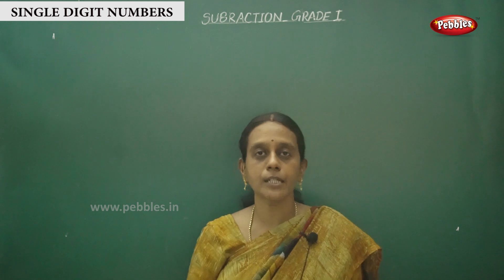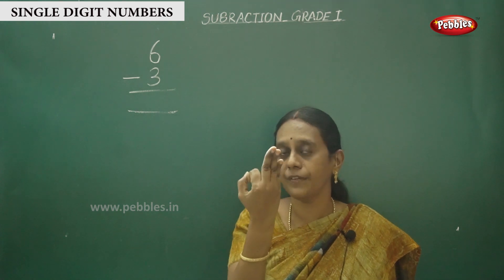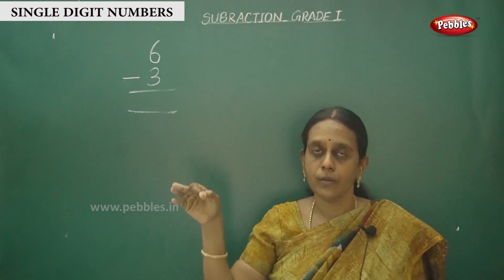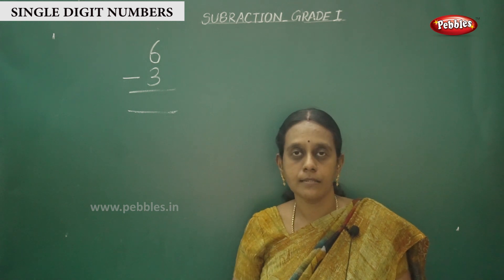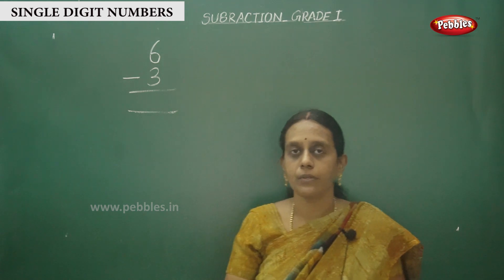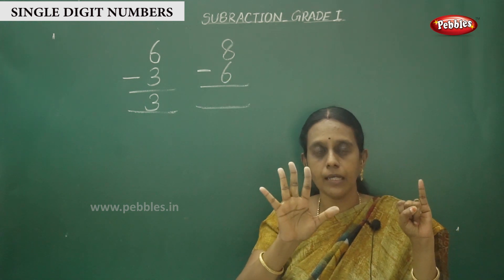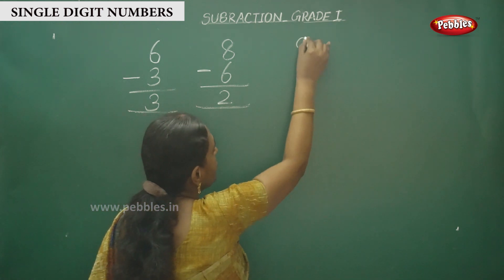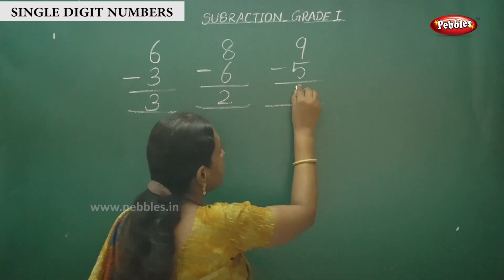1st std Maths | Subtraction - Single Digit Numbers | Basic Learning Numbers | Maths Class-1 /எண்கள்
1st std Maths | Subtraction - Single Digit Numbers | Basic Learning Numbers | Maths Class-1 /எண்கள்